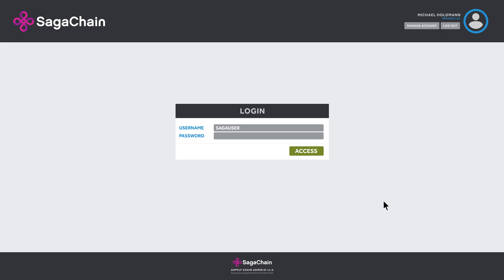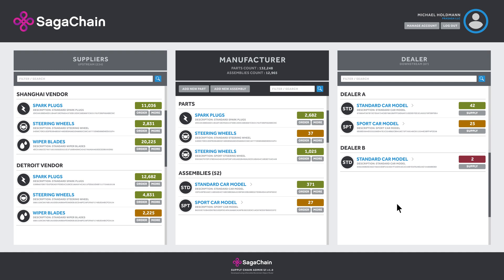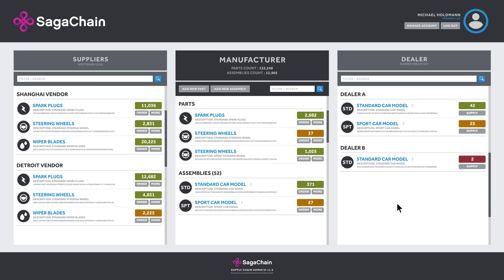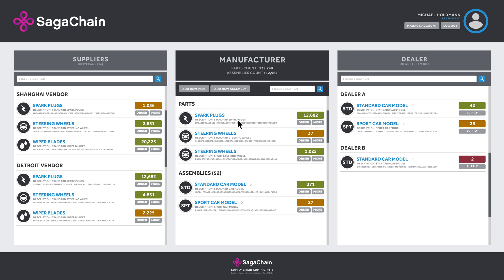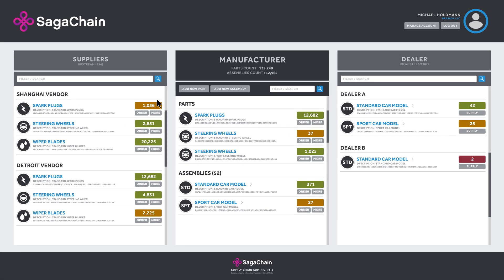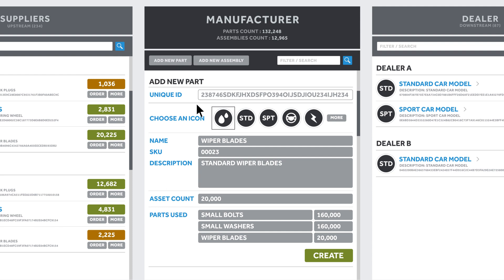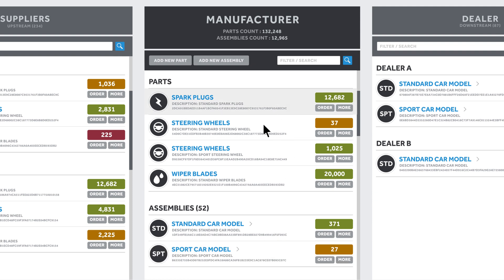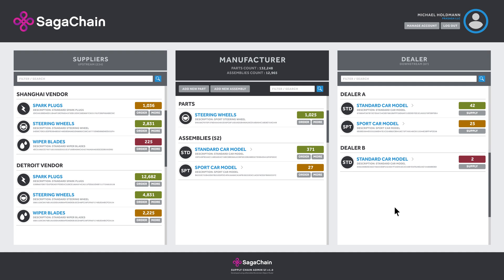SagaChain: How Smart Assets will Revolutionize the Supply Chain.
PraSaga Founder and CEO Michael Holdmann shares the updated version of the SagaChain product demo. This demo showcases how SagaChain and SagaOS will revolutionize supply chain management and product development tracking for corporate use.

SagaChain is the only blockchain that has ever been built for scalability. The only blockchain that can handle the heavy demands of industrial use.

We are making business easier than ever before, and allowing institutions full control over the management of their business.

Questions? Ask on our Discord!